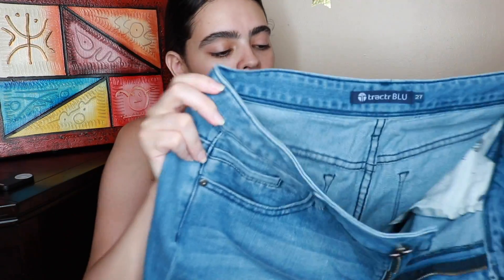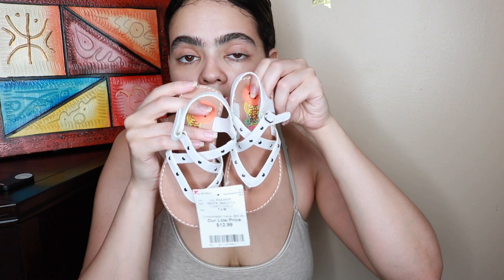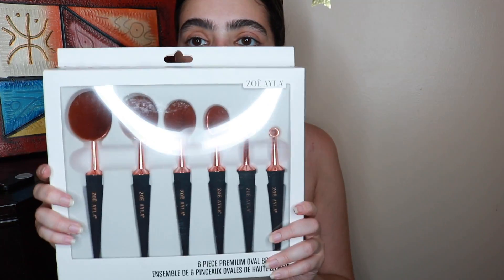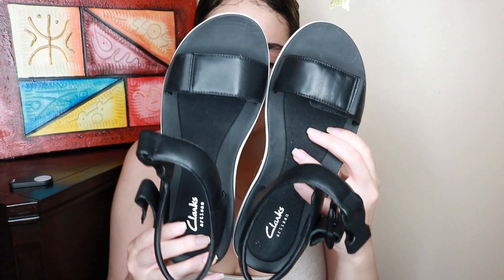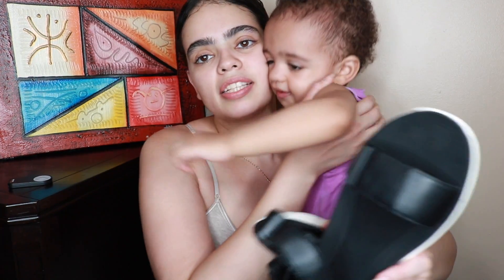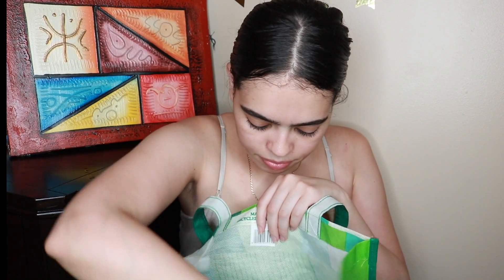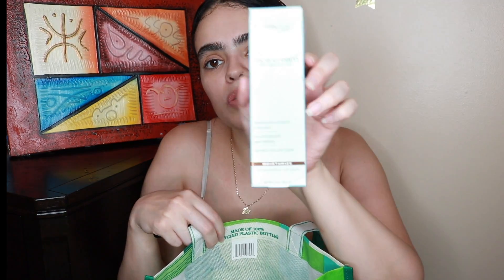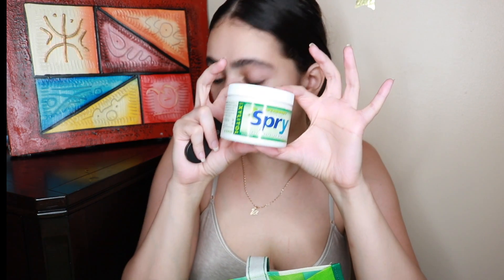THE MOST UNEXPECTED SHOPPING HAUL VIDEO EVER!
Hi guys! I wanted to share my latest shopping haul and as the title shows something unexpected happened while I was filming this video :'( LOL

Don't forget to shine. Xoxo